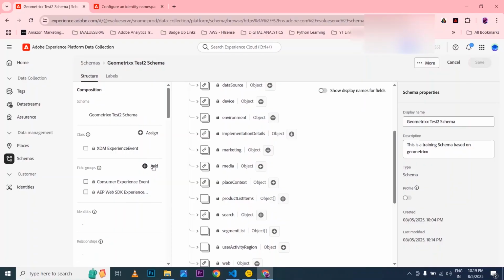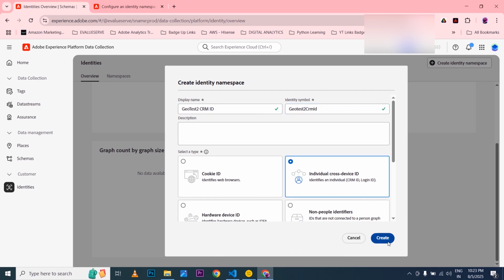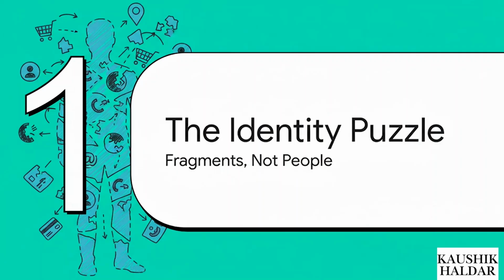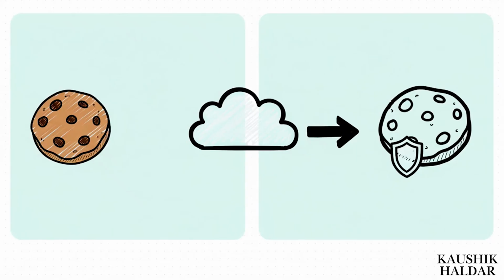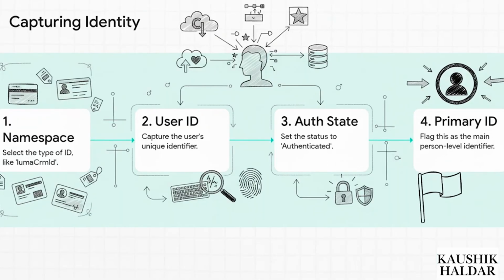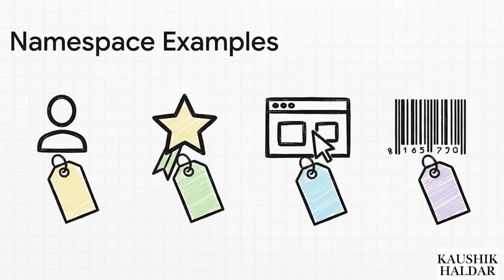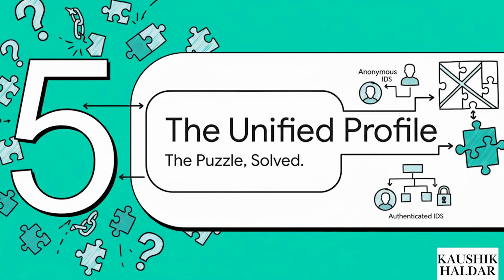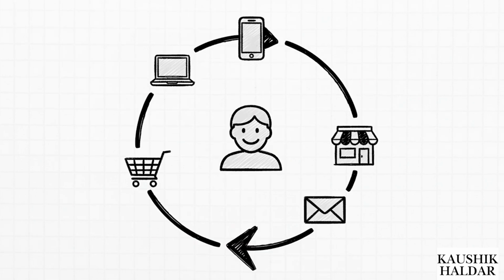Understanding Identity Namespaces in Adobe AEP and how to create it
In Adobe Experience Platform (AEP), the ability to build a unified, 360-degree view of your customer across all touchpoints hinges on Identity Namespaces. These crucial identifiers tell AEP what type of ID it's looking at (e.g., email, CRM ID, loyalty ID) and how to stitch them together to form a single customer profile.